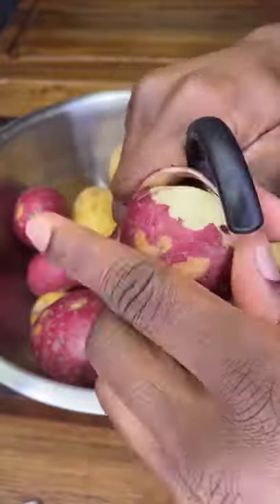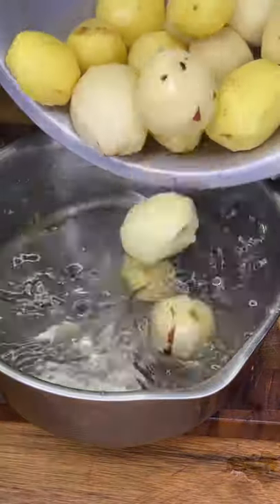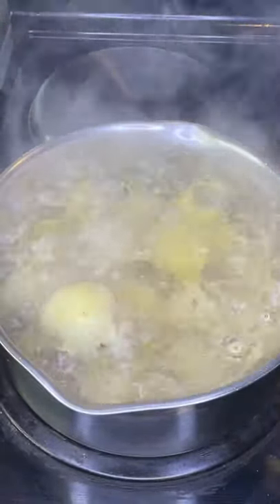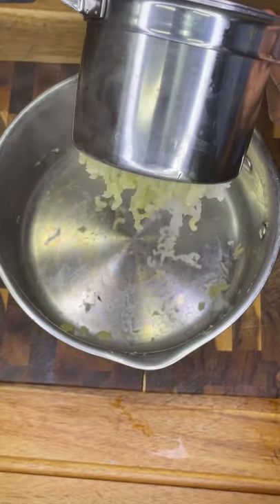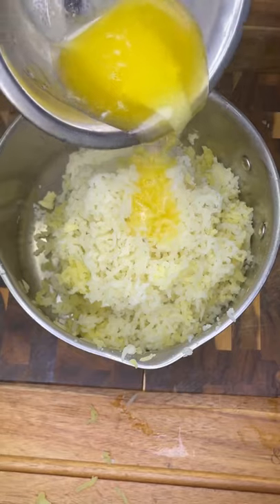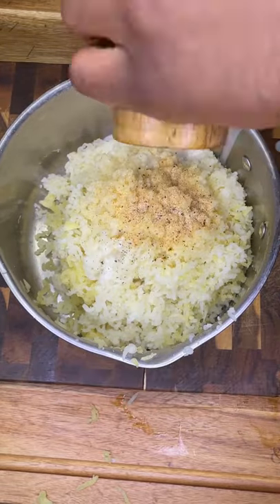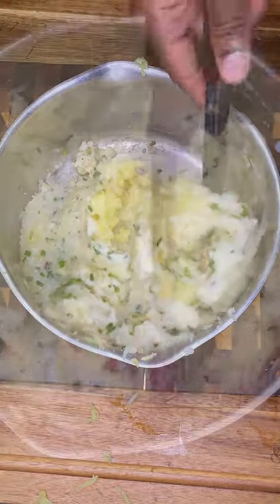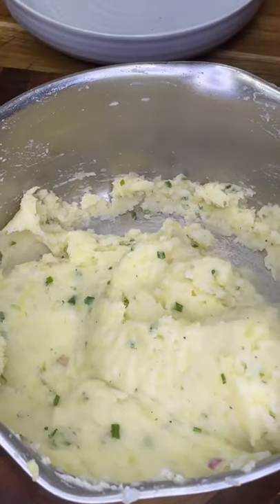Easy Creamy Mashed Potatoes